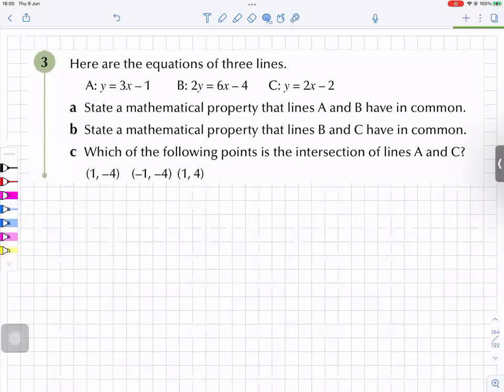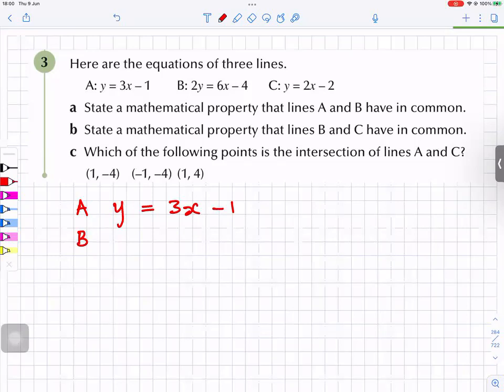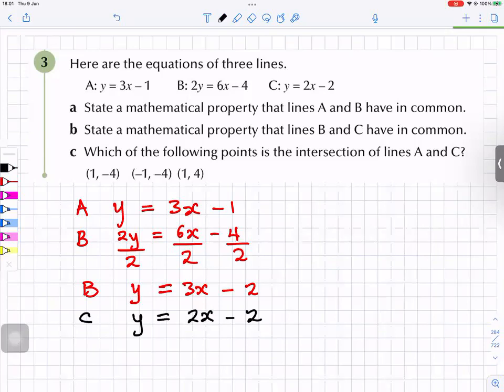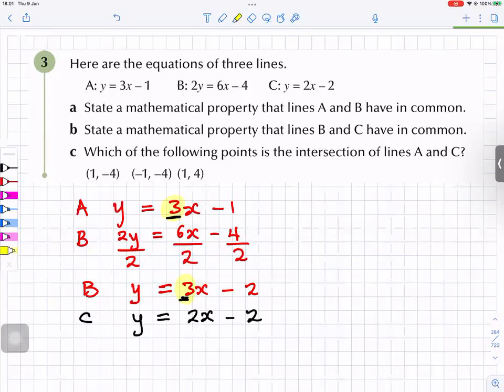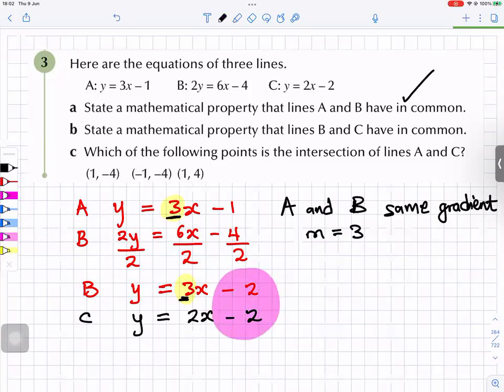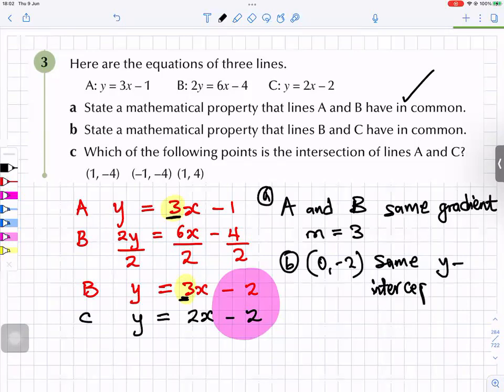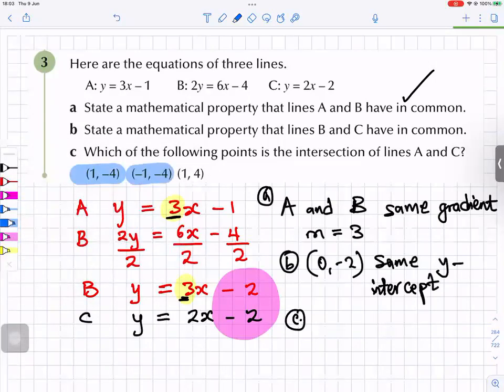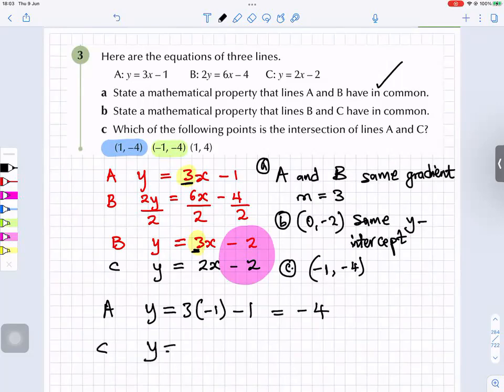equation of lines Moiz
I want to help you achieve the grades you know you are capable of; these grades are the very important for your future. Visit the links below to learn how to get top GCSE grades in Maths